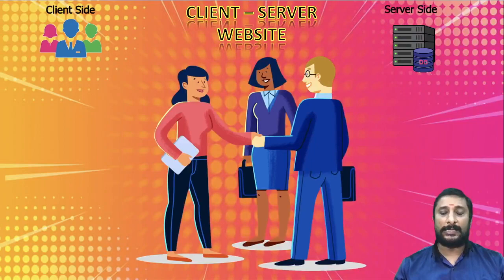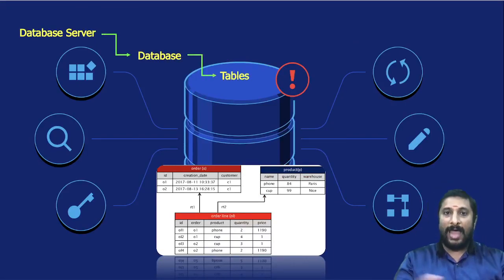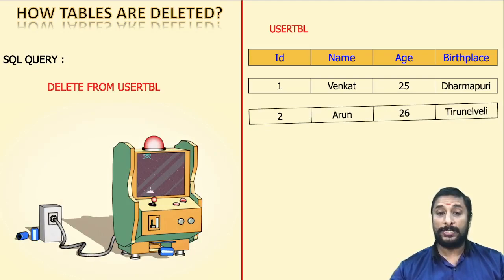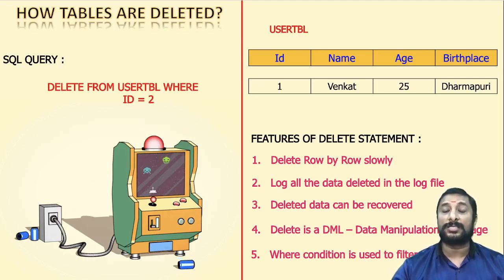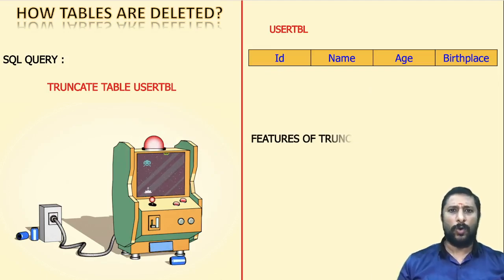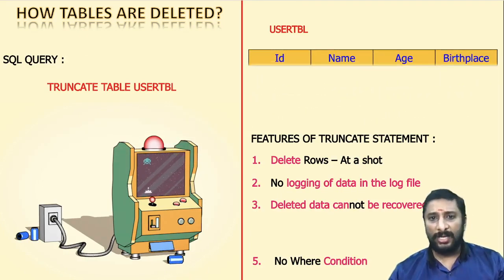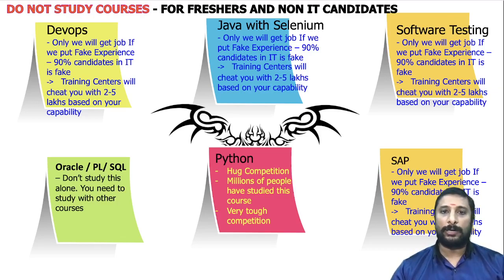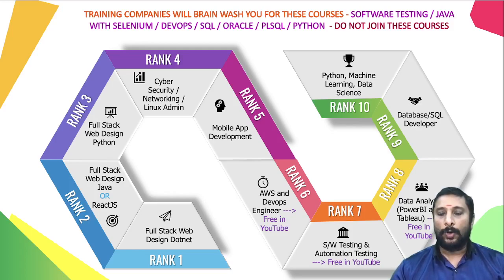What is Truncate Statement in SQL - Truncate Statement in SQL 100 Seconds - Truncate Table Statement